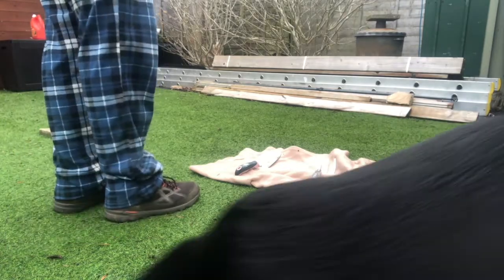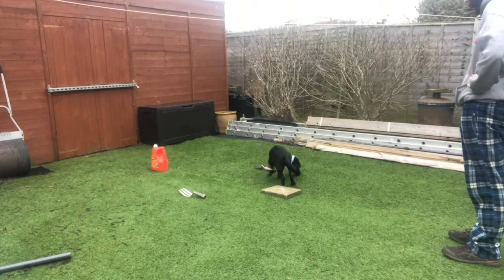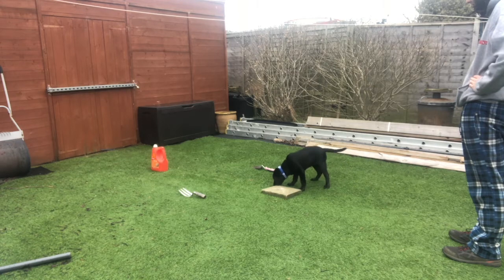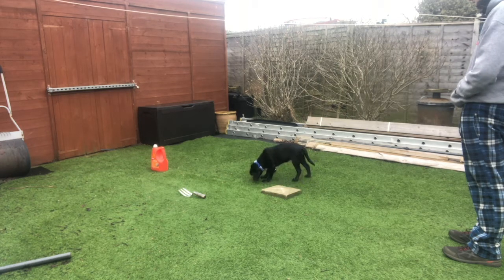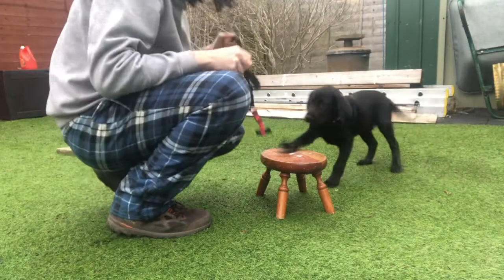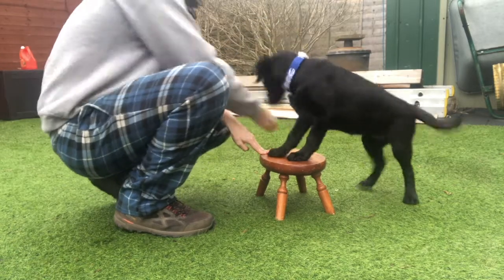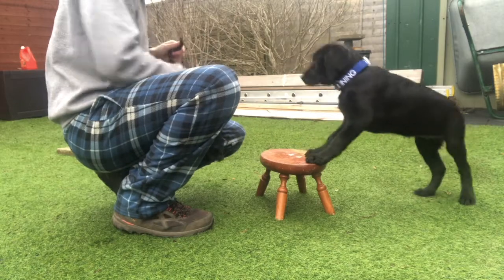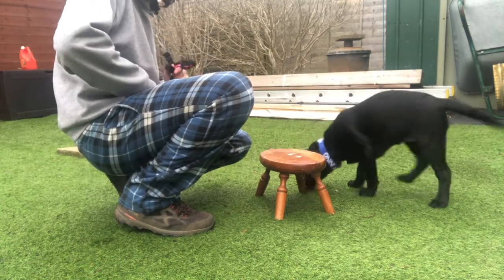Raising Havana Episode 12 and 13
In this episode we combine two days worth of training into one due to some file corruption! Two days of Nosework mostly! Enjoy!